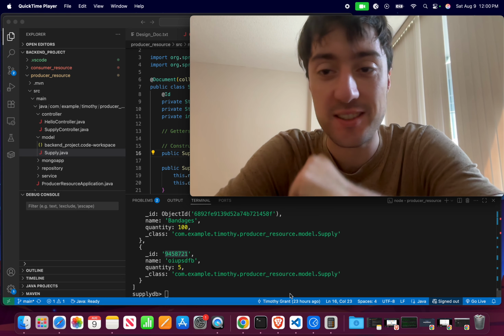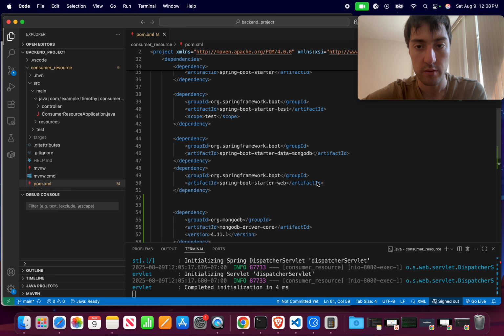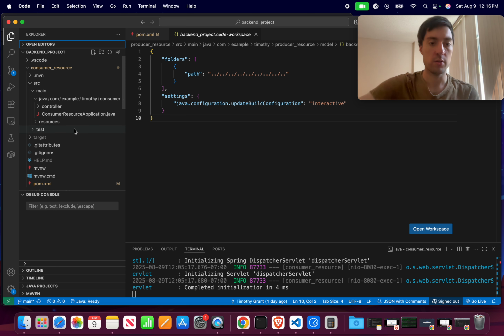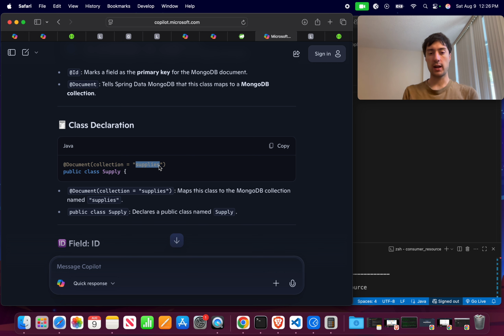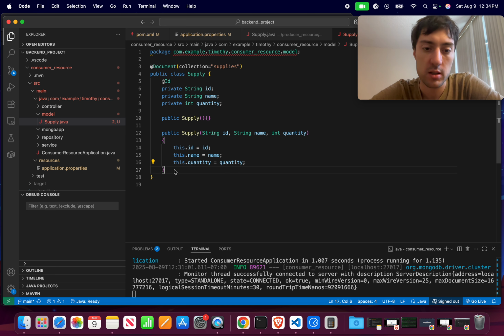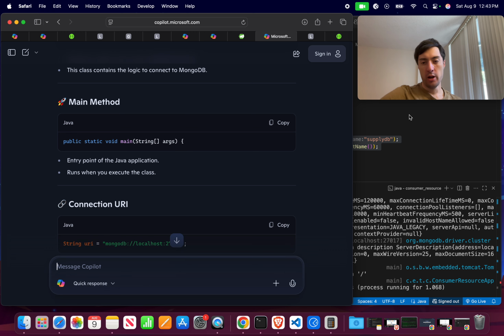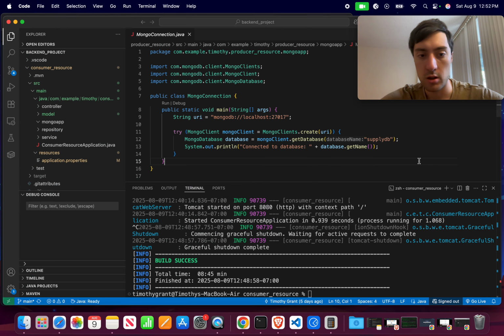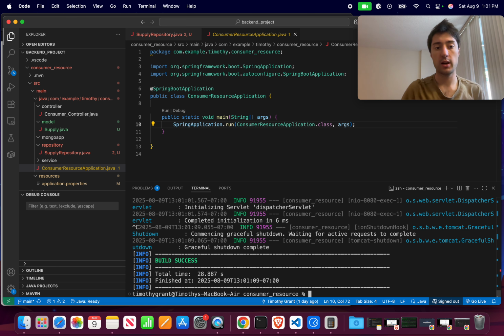Tech Company Project 9 (Quick Progress)